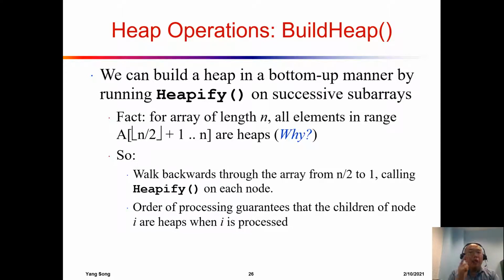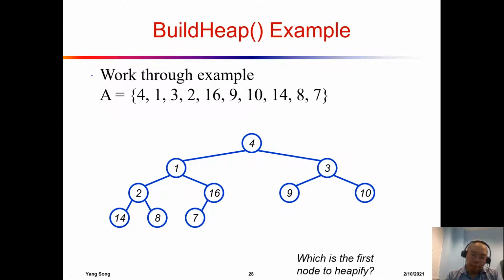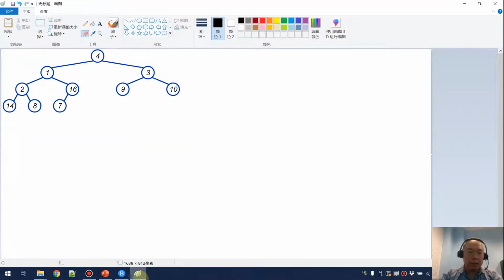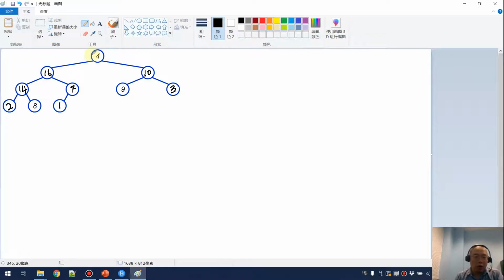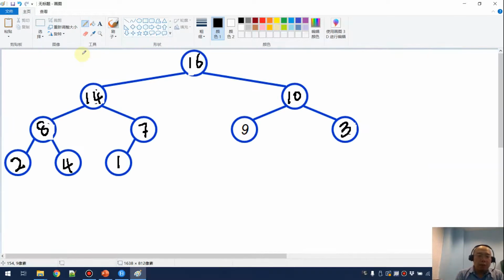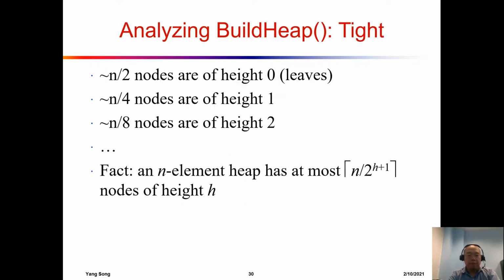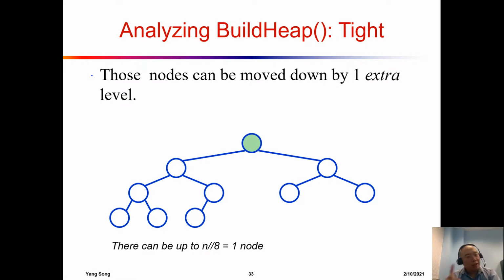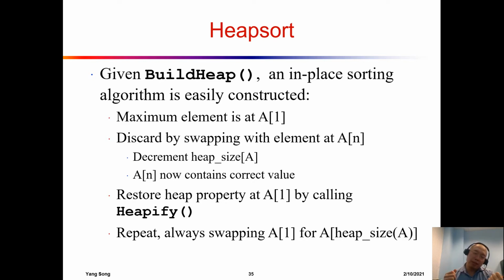07-3 Building a heap